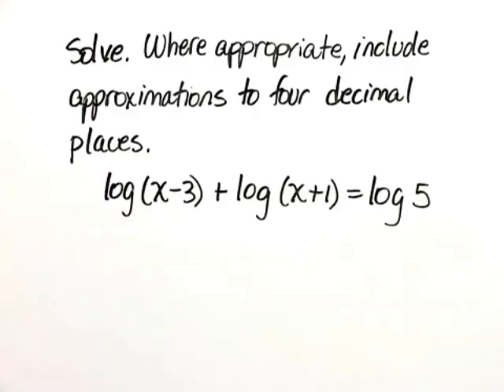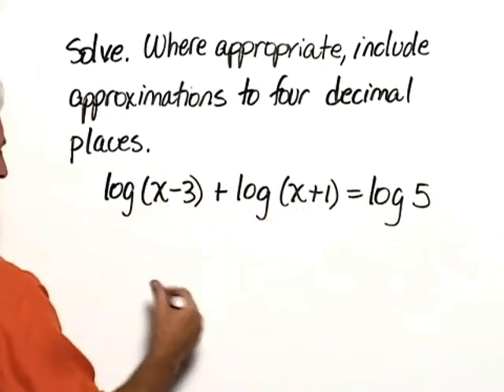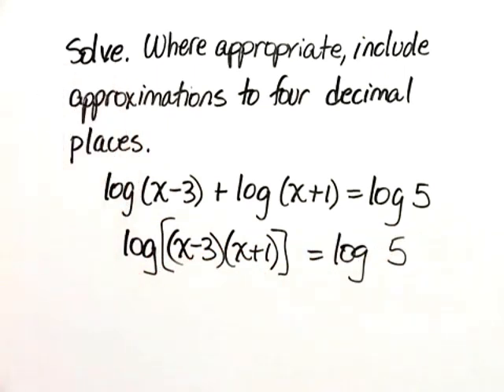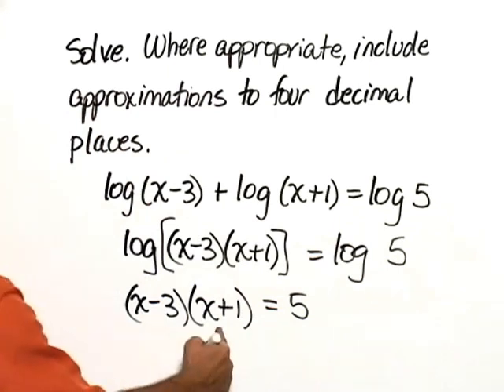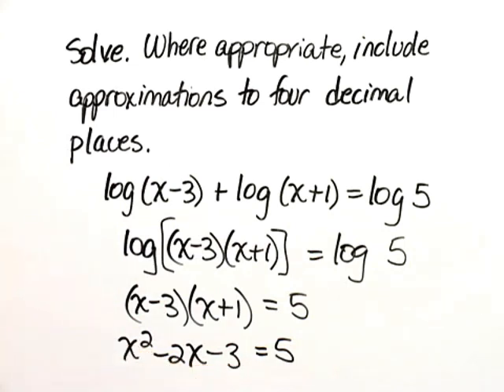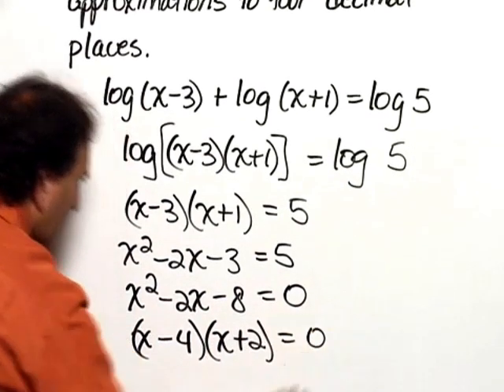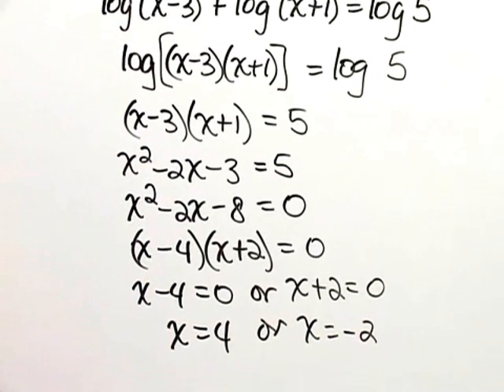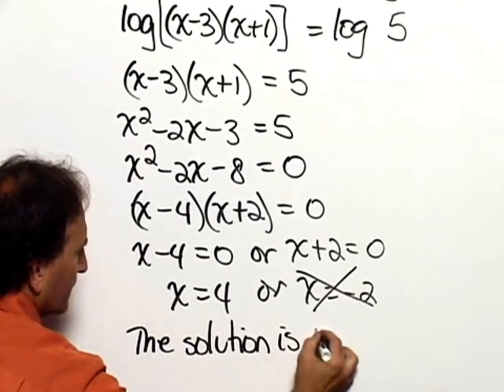Bittinger Intermediate Algebra 10e Chapter Test Prep Ch. 9 Ex. 30